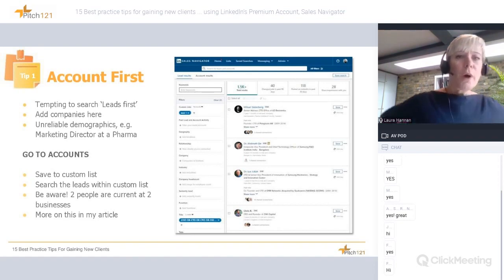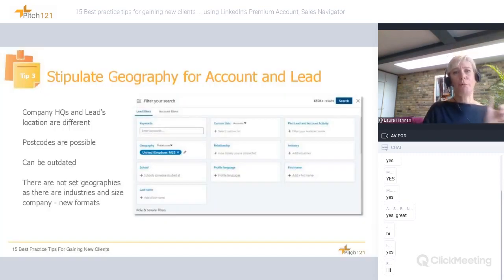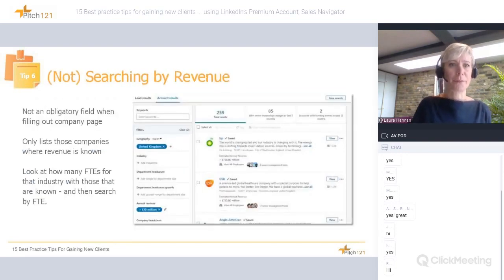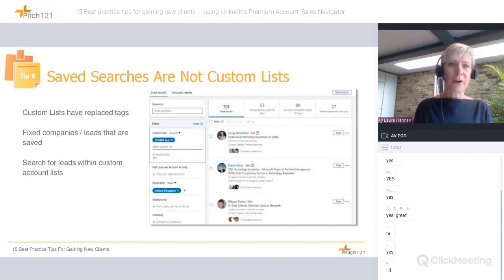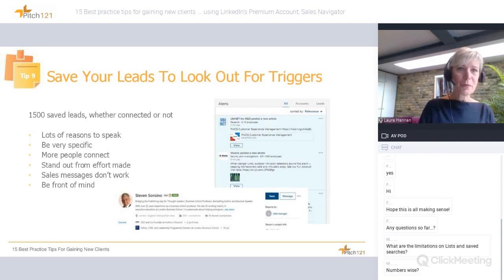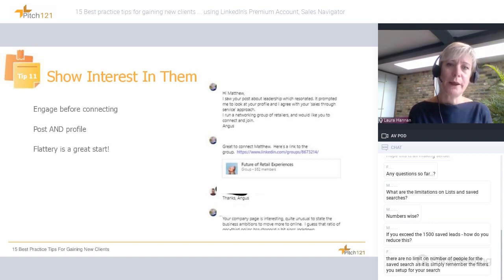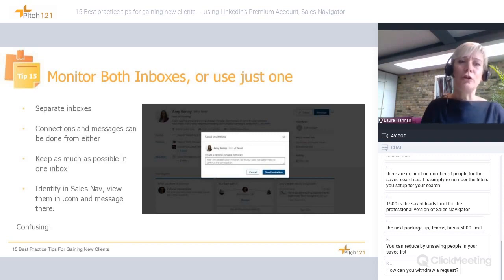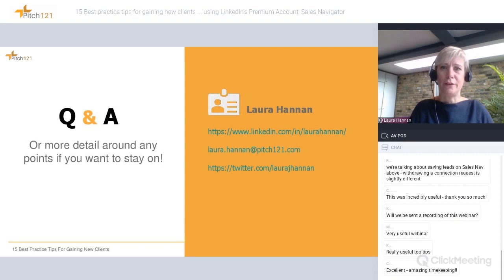WEBINAR 15 Best practice tips for gaining new clients using LinkedIn’s Premium Account